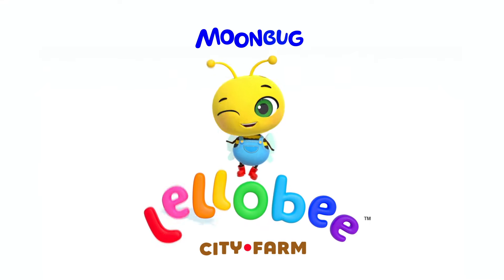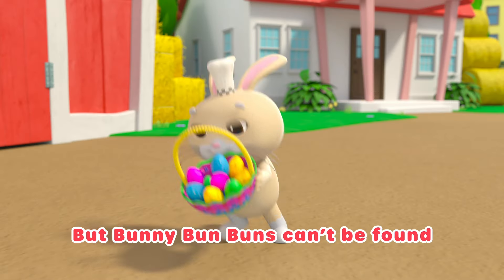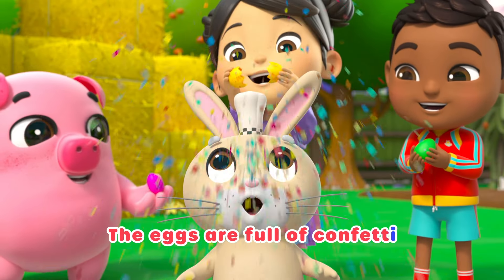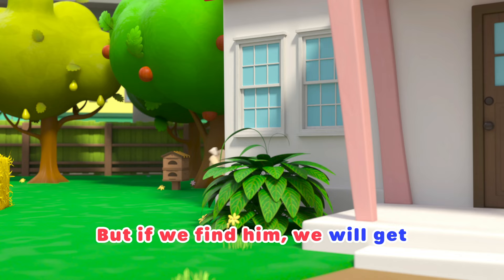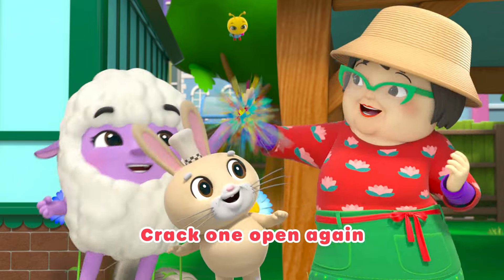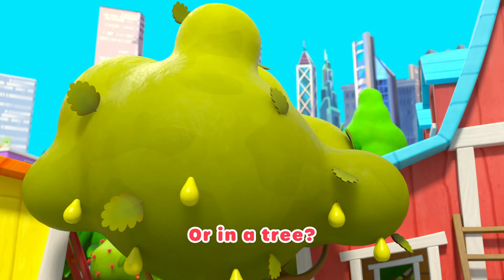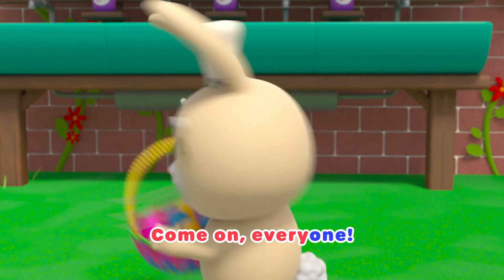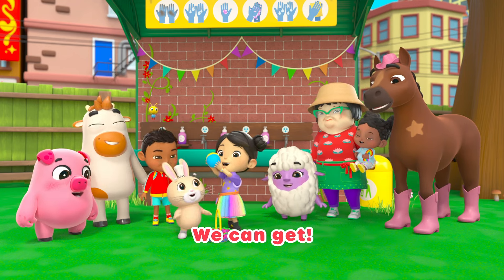Bunny Bun Buns Magic Egg Hunt | Lellobee by CoComelon | Sing Along | Nursery Rhymes for Kids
It’s Easter and Bunny Bun Buns is using Mexican Cascarones - real eggs filled with confetti!

Lellobee City Farm is a welcoming oasis in the middle of a cosmopolitan city. Each episode features life skills told through simple, fun and relatable songs, emphasising the values of sharing, patience, and teamwork, alongside skills like counting, ABC’s, and animal sounds.

⭐Lyrics:
Bunny Bun Buns runs around
With a basket full of eggs
But Bunny Bun Buns can’t be found
He’s way too fast on his bunny legs

Behind the beehive?
No no no!
Is he somewhere near?
No no no!
Behind the hay bale?
I don’t know!
Look - Bunny ears!
(Woooo!)

Cascarones!
(Cascarones!)
This fiesta is so fun
The eggs are full of confetti
Crack one open Bunny Bun Buns
Cascarones!
(Cascarones!)
Crack one open again
Let’s all see, how many Cascarones
We can get!

Bunny Bun Buns is really speedy
He’s very hard to catch
But if we find him, we will get
An egg from his Cascarones batch!

In the Boogie Barn?
No no no!
No no no!
In the flower patch?
I don’t know
Look - Bunny ears!

Cascarones!
(Cascarones!)
We can get!

Bunny Bun Buns - where are you?
He hop hop hops away
Can we find him once again
On this special day!?

Behind the bush?
No no no
Or in a tree?
No no no
At the washing station?
Where’d he go?
He’s right next to me!

Cascarones!

On Easter Day
C’mon everyone!
Grab an egg and crack away!

Cascarones!

Cascarones!
(Cascarones!)
We can get!